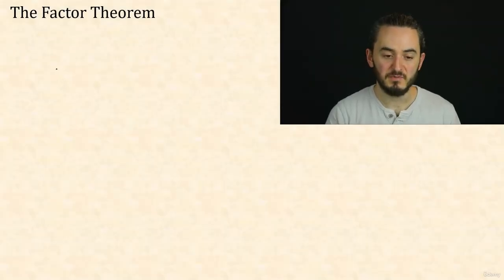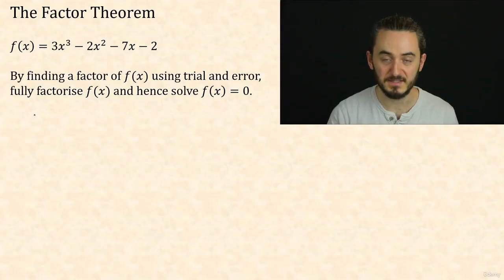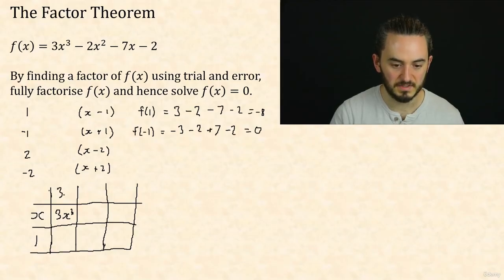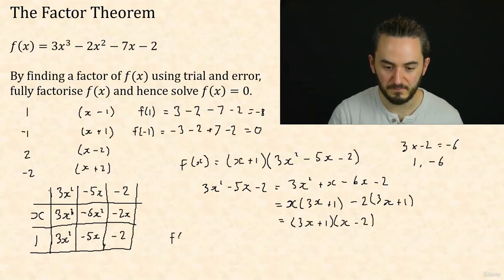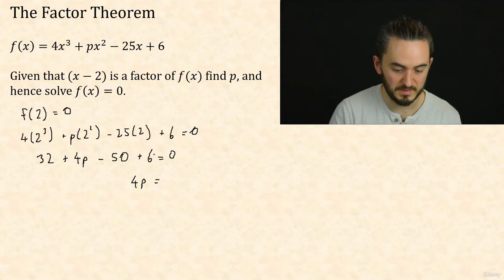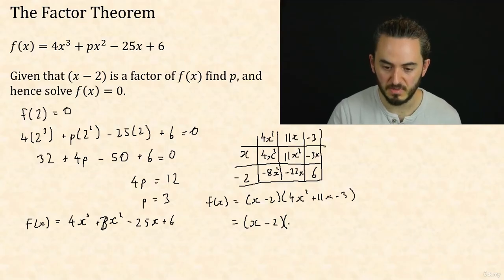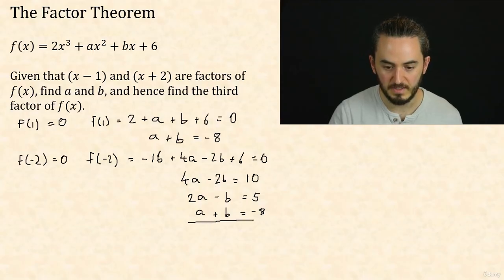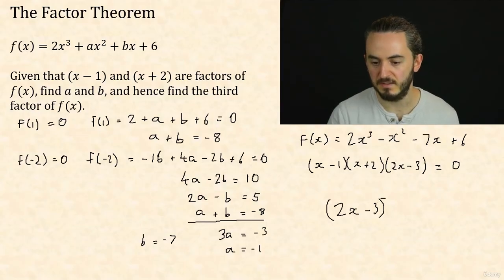10 - The Factor Theorem | CIE A Level Pure Mathematics 2 & 3